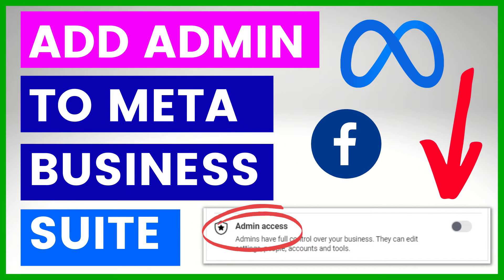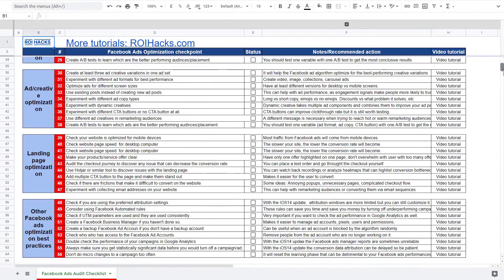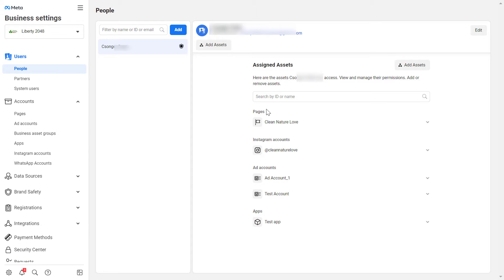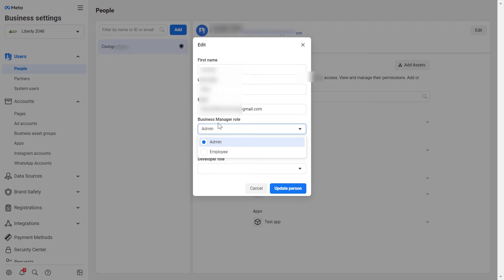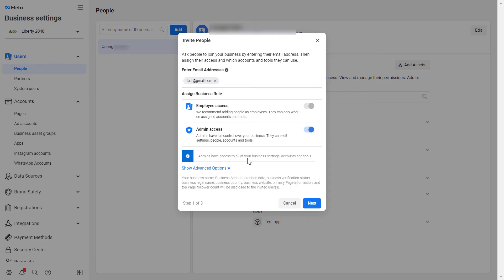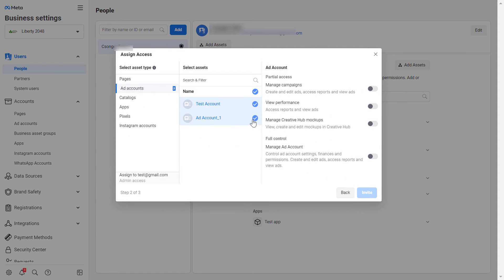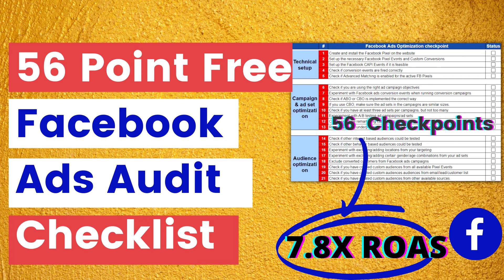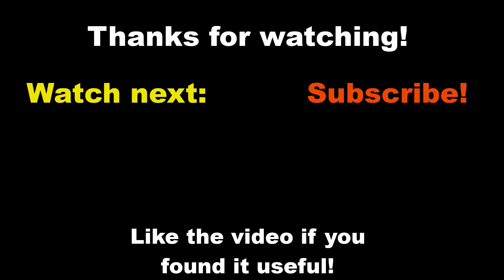How To Add Admin To Facebook Business Manager? [in 2025] (Meta Business Suite)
✅ How To Add Admin To Facebook Business Suite Account?  - Complete blog post

In this video tutorial, we are going to show you how to add a user with an admin role to Facebook Business Manager (Meta Business Suite) account.

Facebook Business Manager Admin Access
When you add a user to the Facebook Business Manager, you can either add them as an employee or as an admin. When you make someone a Business Manager admin, that person will have a full control over the assets that you assign to him or her.

So, make sure you only give BM admin access to people who you really trust or who is the owner of that particular business.

How To Add Admin To A Facebook Business Manager?
Open up the Facebook Business Manager where you want to add the Admin to
Click on the Hamburger menu in the top left corner
Select the ‘Business Settings’ option.
Under the Users section, click on ‘People’.users and people role and access level in business manager
Here you can see everyone who has any kind of admin or employee access to the complete Business Manager or to one of the assets or tools of the Facebook Business Manager
To add a new Admin, click on the ‘Add’ button.
Then under ‘Assign Business Role’ select the admin access. Click on ‘Next’.
In the next step, you will be able to select to which business assets (pages, Pixels, catalogs) etc. you want to grant admin access to.
Once you selected the necessary business assets and tools, click on the ‘Invite’ button.
Now, the person has been invited as an admin to the Business Manager. To become a Facebook Business Manager admin, he or she has to accept the invitation email that was sent to her by Facebook.

If you prefer a video demonstration, check out this video tutorial on how to add an admin or a user to the Facebook Business Manager:

Can’t Add Admin To The Business Manager
If you are struggling to add an admin to the Business Manager, here are some things you have to keep in mind.

Only admins can add new users and admins to a Facebook Business Manager. So if you are not an admin in the Business Manager, you won’t be able to add another administrator.

You have to first request admin access to yourself or ask the admin to add the new admin to the Business Manager.

Delete An Admin From A Facebook Business Manager

How to remove an admin from Facebook Business Manager?